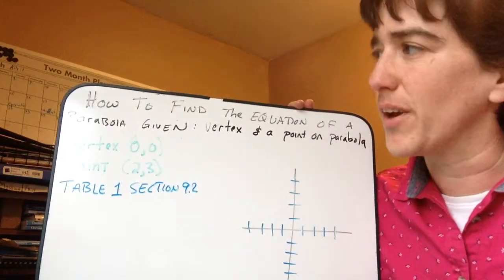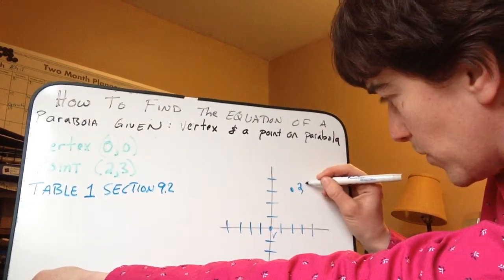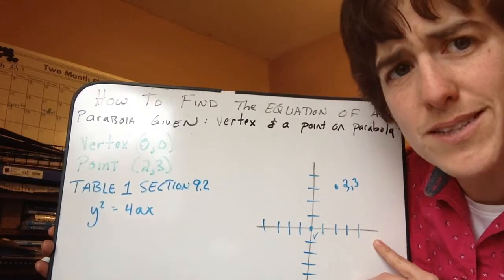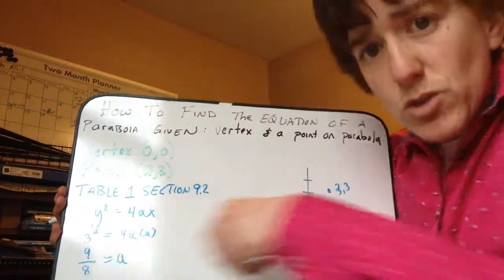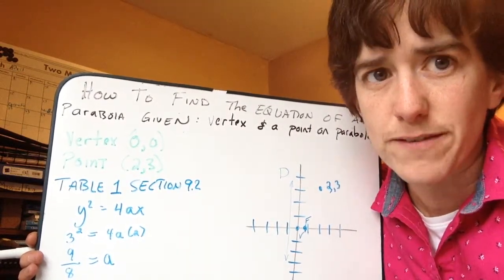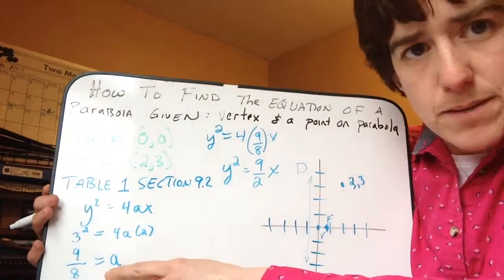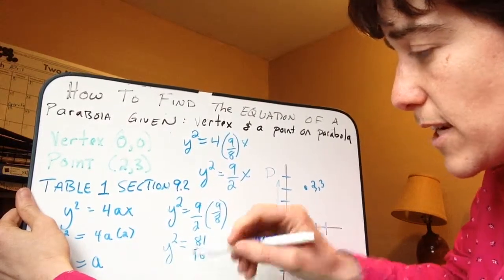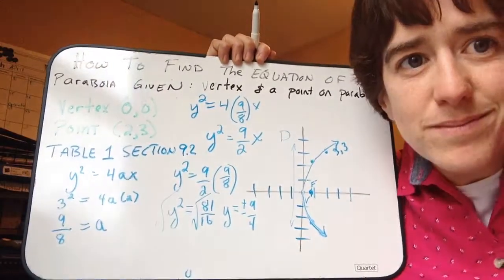Part 2: Finding Equation of Parabola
How to find the equation of a Parabola given just the vertex and one point on the parabola.